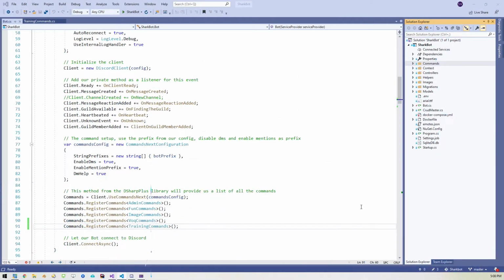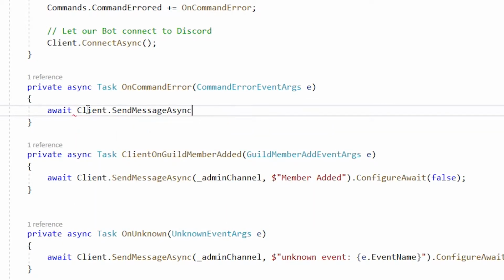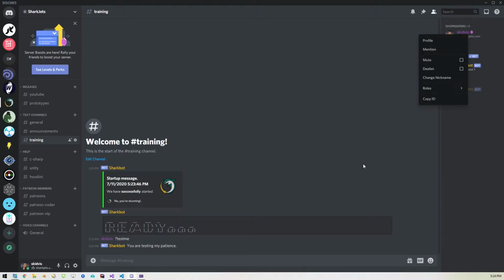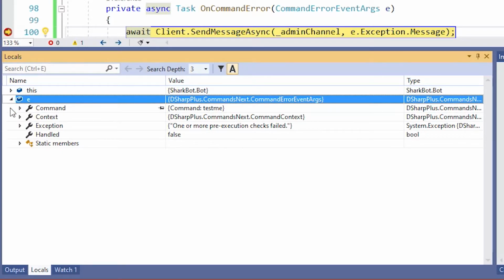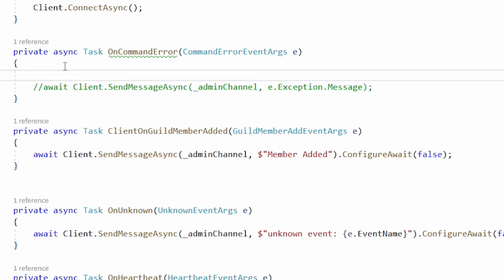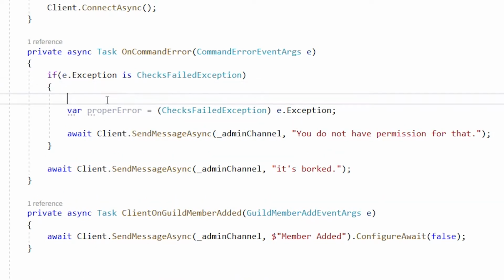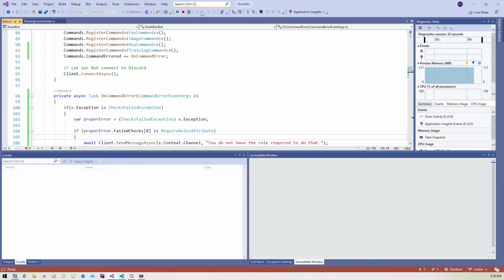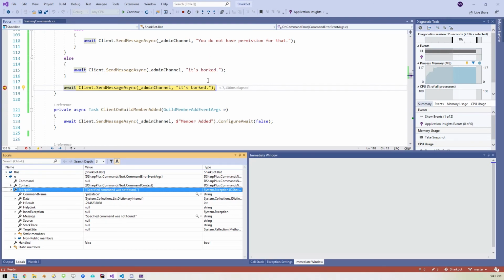How to Debug your DSharpPlus Discord Bot in Visual Studio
In this video I explain how to easily debug your Discord bot commands using dSharpPlus and Visual Studio.